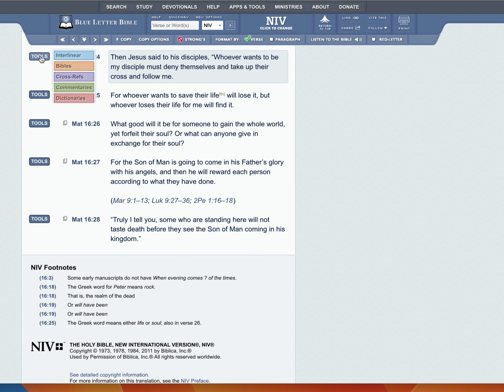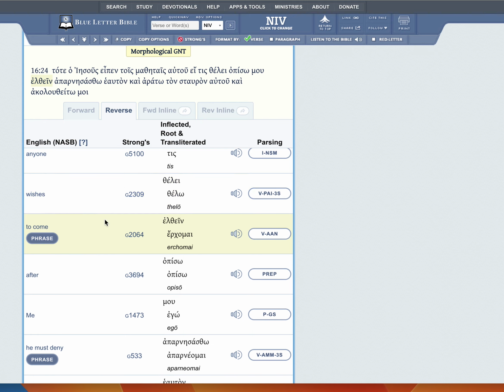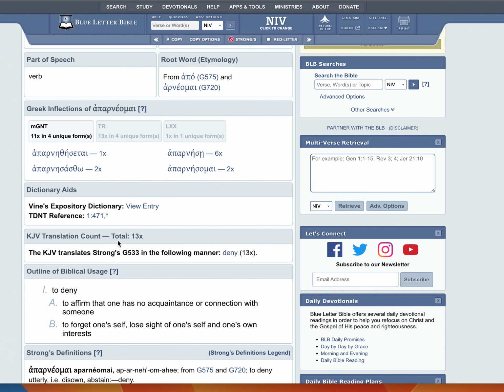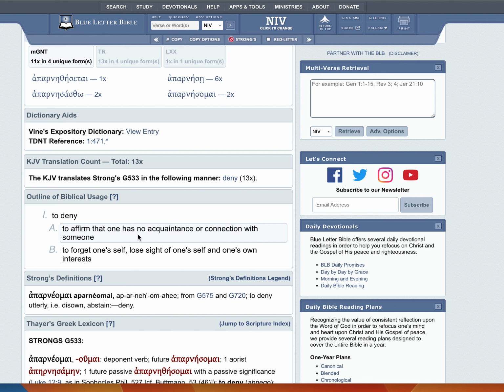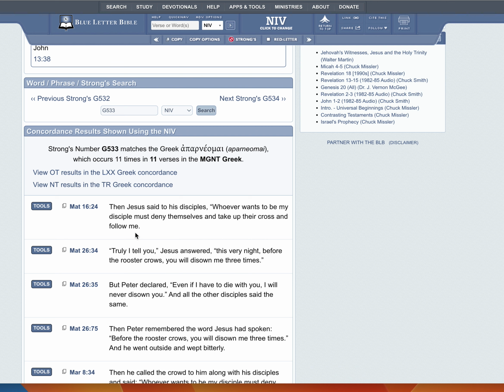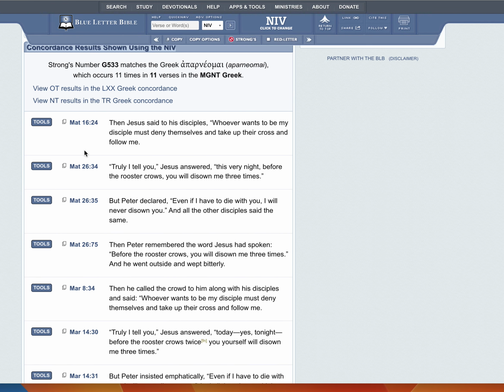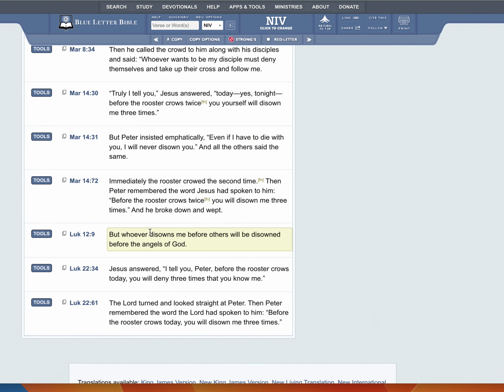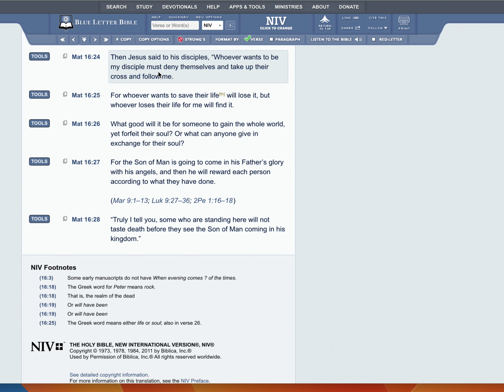How to Study a Word in the Bible